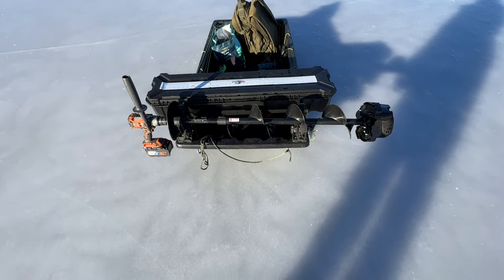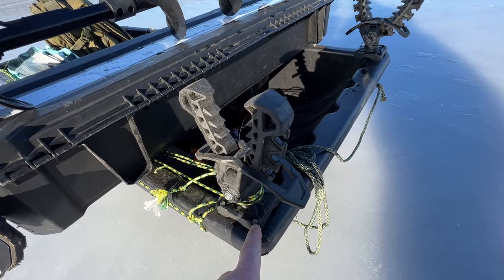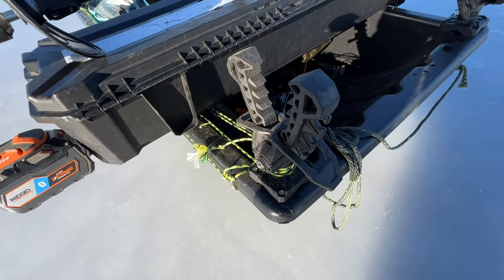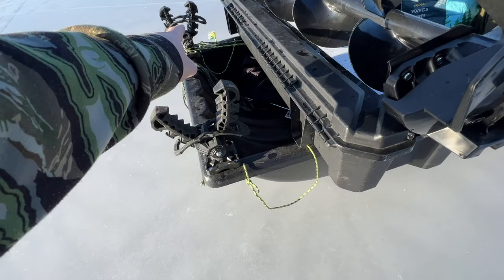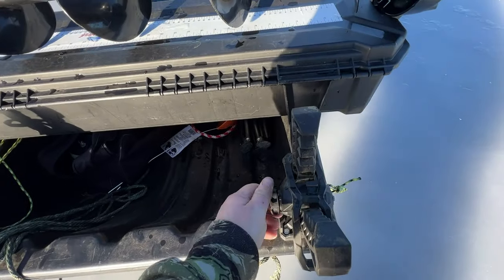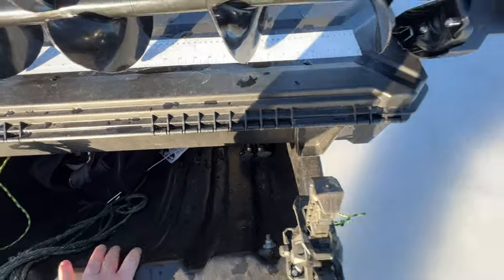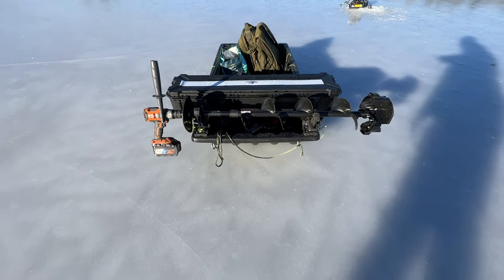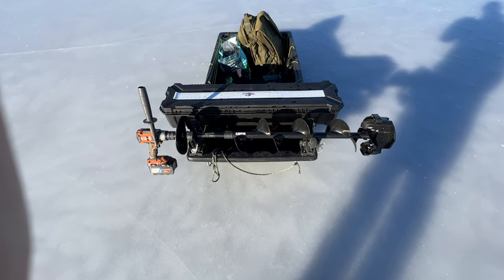Jet Sled Ice Auger Rack Mod. Kolpin Rhino XL Grip.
Here's how I set up my ice auger rack on my Jet Sled. Its one of my favorite ice fishing mods.

Link to the Kolpin Rhino XL mounts:

Some of the other gear I use throughout the year:
13 Fishing 6061 Inline reel
13 Fishing Freefall
13 Fishing Descent Inline reel
5:11 Rush 72 Pack